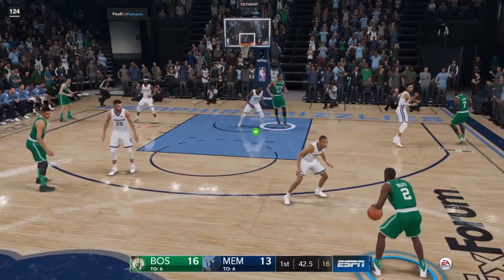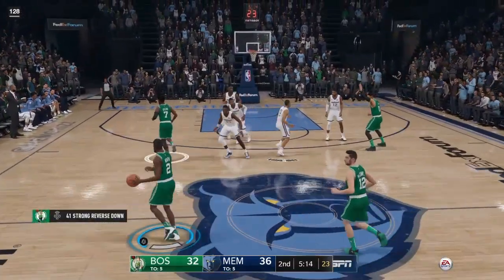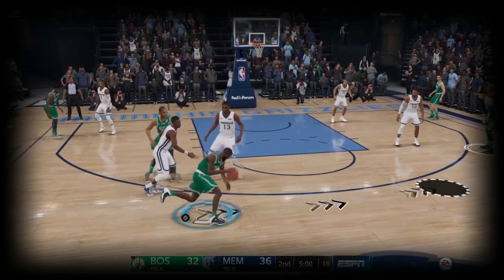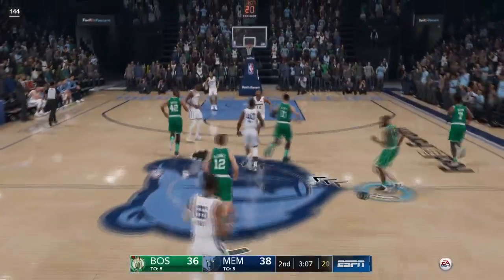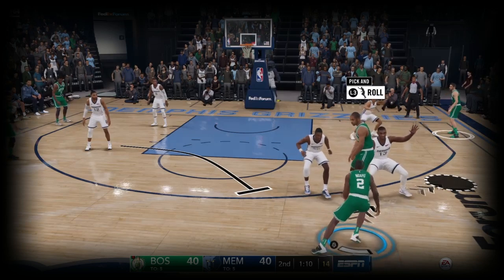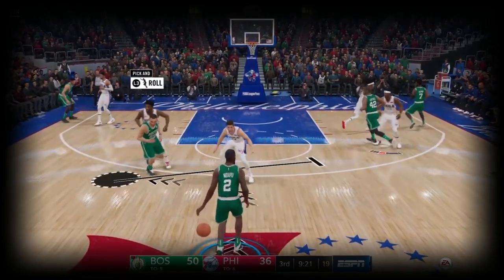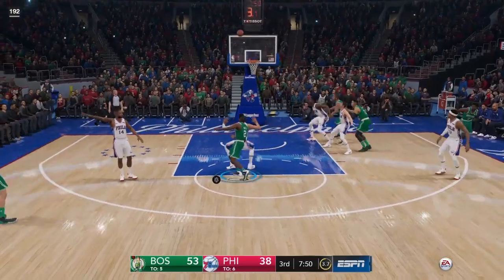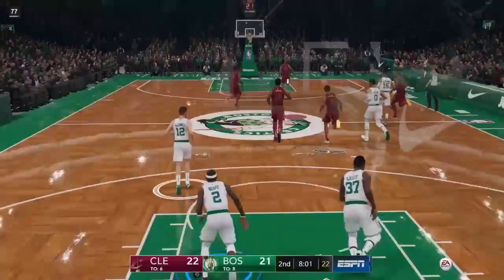NBA Live 19 - Why / How to Pick and Roll in NBA Live 19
Give yourself and your teammates a huge mentality boost, score easy points to control the game as a PG, or open up the lane for you to show off your best power dunk... Ignore the value of the Pick and Roll to your peril.